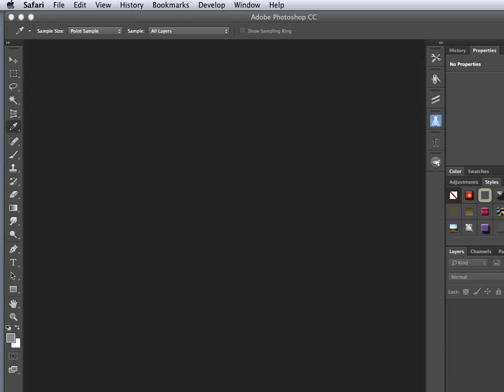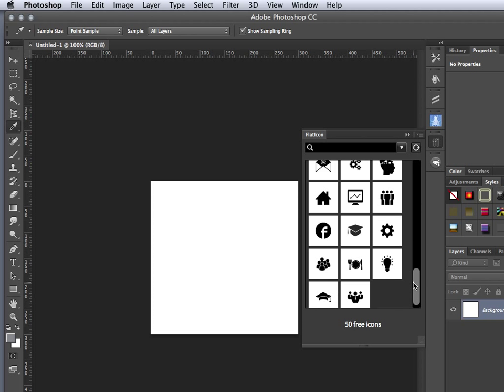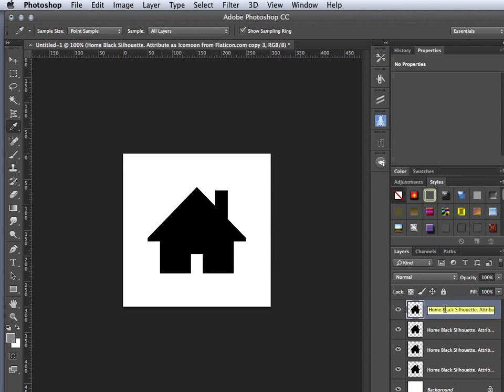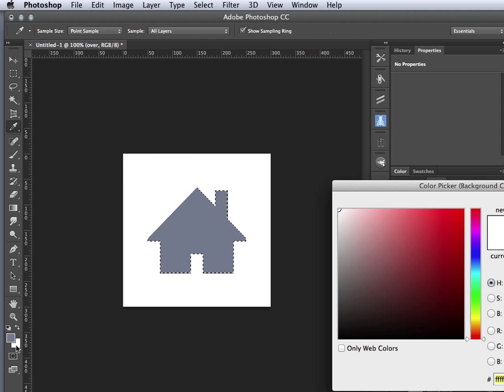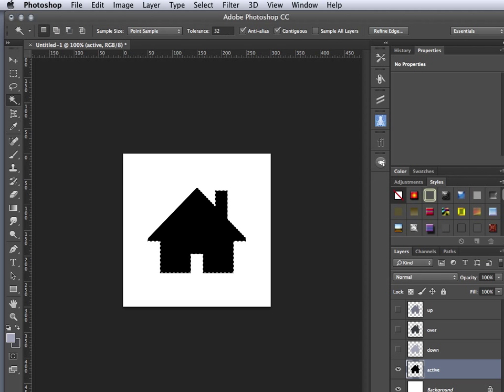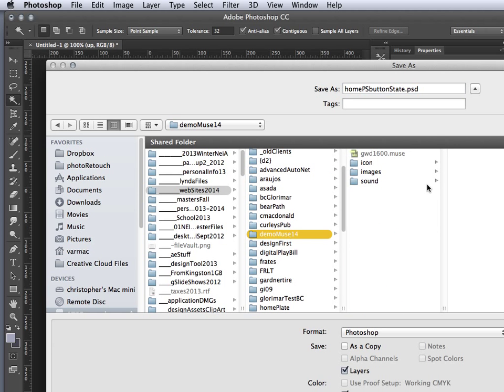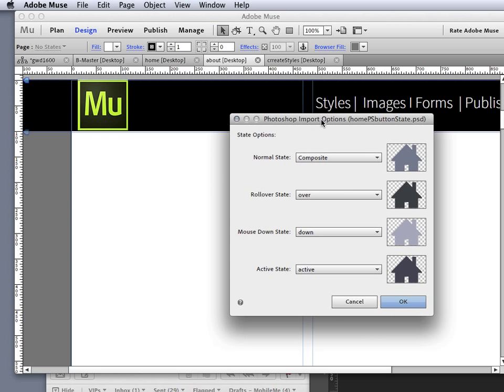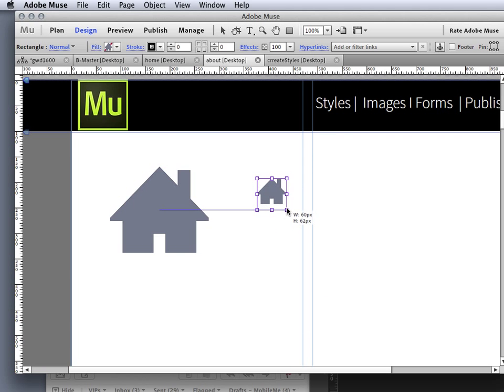Tips & Tricks [MUSE] : Photoshop Rollover Button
How to make a Photoshop  "States"  button for Adobe Muse. Includes up, over ,down and active states